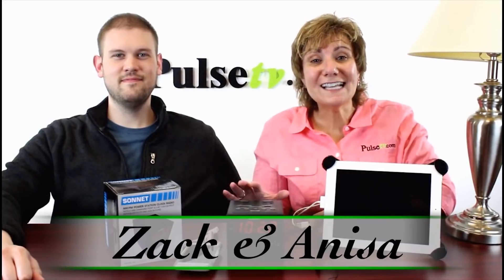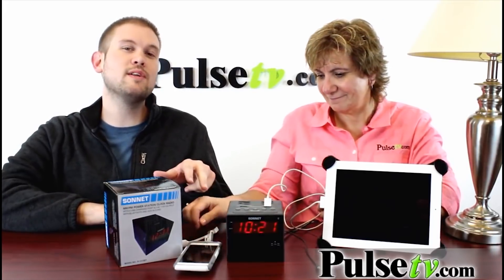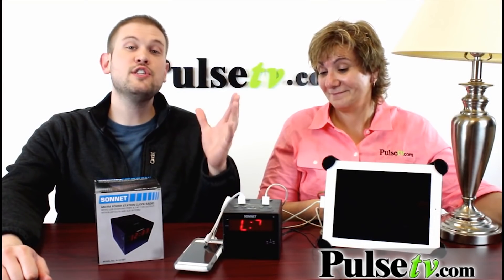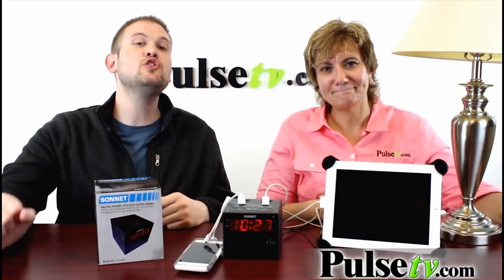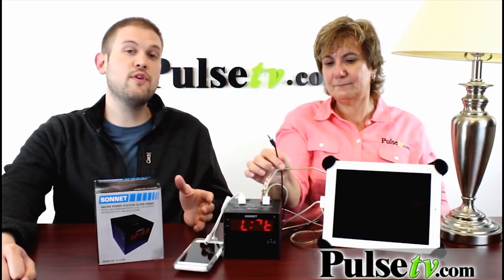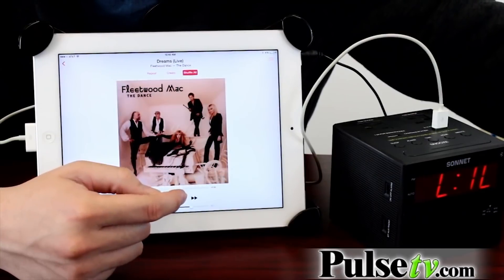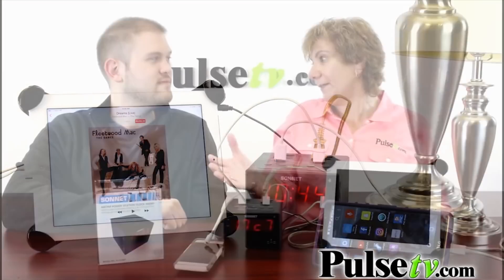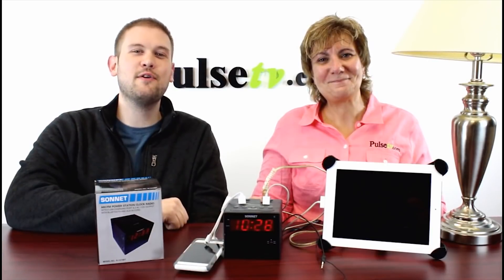Sonnet Clock Radio with Bluetooth Speaker and Charging Station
Here's the perfect night time companion... the Sonnet AM/FM Clock Radio is so much more than this. It actually has two USB Charging Ports in it. One port even powerful enough to charge a tablet or iPad!